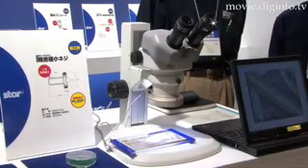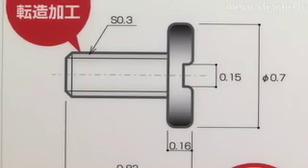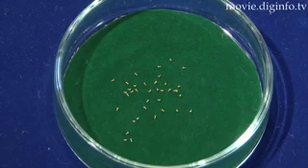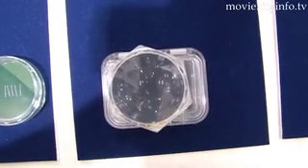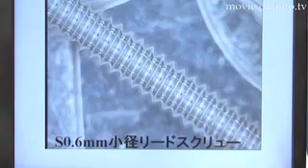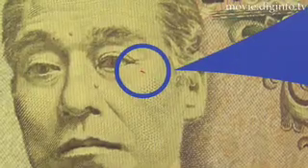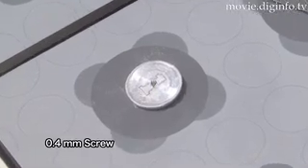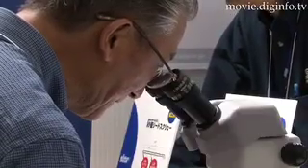The World's Smallest Screw : DigInfo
Star Micronics developed the world's smallest screw with a diameter of 0.3mm.

Currently the smallest is considered to have the diameter of 0,4mm. Utilizing their own cutting
technologies, Star Micronics have been making extremely small screws for high-end watches.

In the challenge to create the smallest screw, Star Micronics uses the mass production method of thread heading or cold head.

In the process, they use special molds and tools.  When casting the screw head during the cold head shaping process- the mold has to be positioned and finely adjusted at the spin finishing stage.

This fine adjusting are both necessary during the carving of screw thread rolling process and at pitch work for setting the screw accurately into the die.

The 0.3mm screw meets the Japanese Industrial Standards (or JIS) but at present there are no specific applications which require it.

However it has potential in the ever increasing downsize of precision equipments or semiconductor related materials. Star Micronics is focussing on mass production and expects new and currently unforseen markets to open up soon.